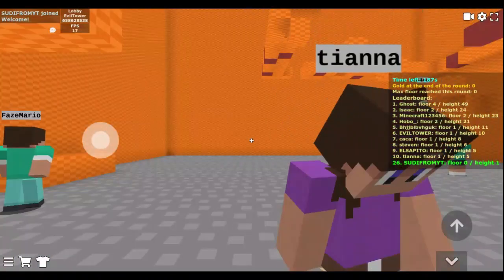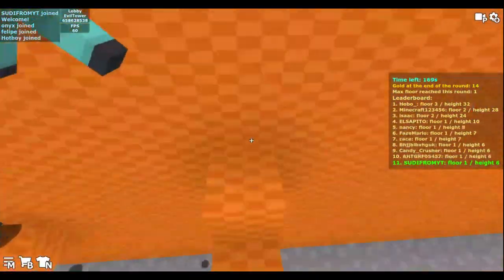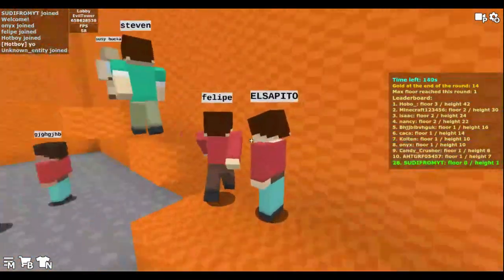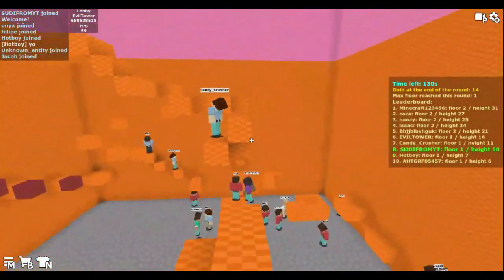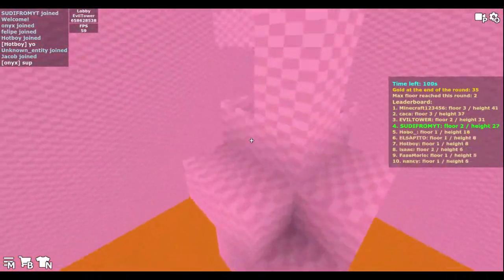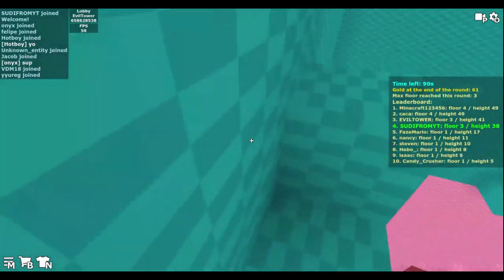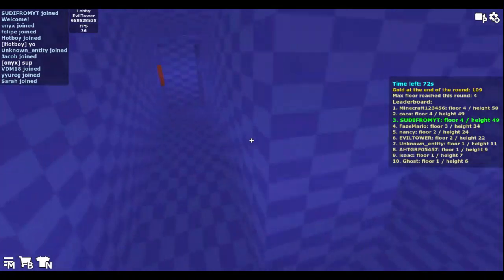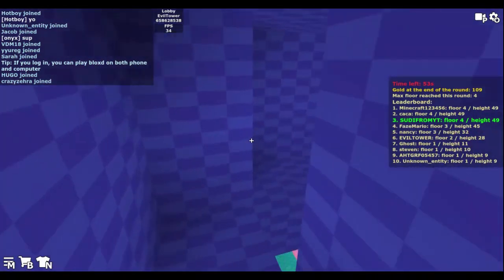EXPOSING FAKE SUDIFROMYTS IN BLOXD.IO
Don't fall for this fakes guys, be safe out there..